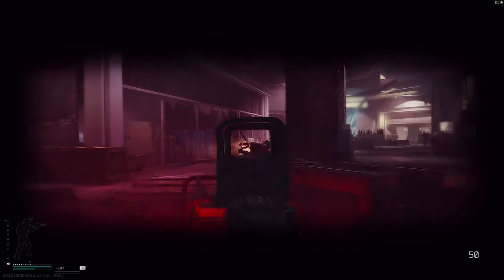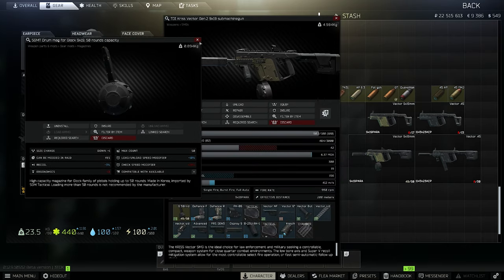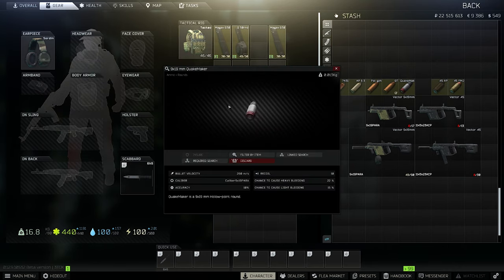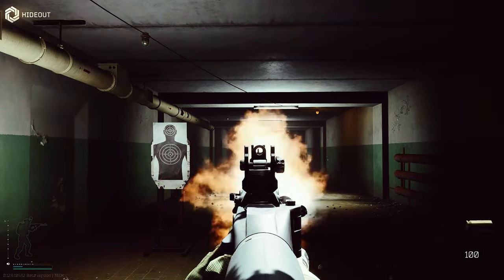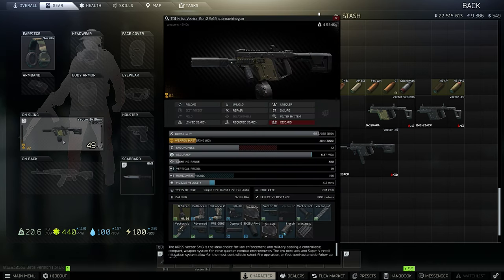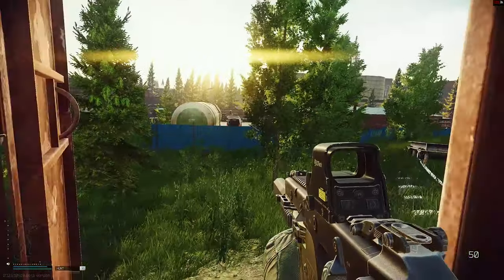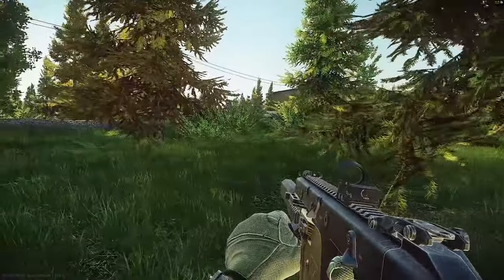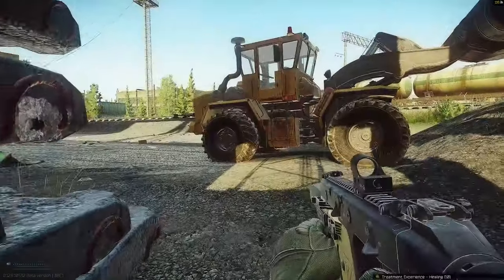TARKOV VECTOR BEST LOW RECOIL GUN IN EFT 12.9 (Escape From Tarkov Best Meta Gun Builds)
Tarkov low recoil Vector build in patch 12.9 is truely insane.The Vector in 9mm and .45 ACP are actually dominating the raids in Escape From Tarkov base with a base vector build you are very powerful. We are going to show you the best tarkov meta builds for EFT patch 12.9 and we are going to start with a lowest recoil vector build. The reason for this power of the Kriss Vector is simple: Based on the real steel recoil mechanism Battlestate Games imported the Vector based on facts and the low recoil makes sense. But you can get the 9mm Vector, which is in our opinion the better version due to the fact that you can have 50 round magazins, if you have Skier Level 2 for about 50k rubble. Furthermore to improve the stats of the Vector you don't need that much. Best suppressor is sold for about 30k, put a grip on the Vector in Tarkov and a simple sight and let's go. Even with the cheap ammo the Vector is a beat. The .45 ACP Vector has very strong stats in terms of low recoil and good ammo stats. But you need a higher Mechanic reputation to by 3 30 round mags per reset. But in this Escape From Tarkov low recoil gun build we'll show you the best meta gun build for the Vector in 9mm and .45 ACP.

Your opinion is important to us! Criticism and suggestions in the comments are welcome :)

Escape from Tarkov is a multiplayer first-person shooter  video game in development by Battlestate Games for Windows.
The developers of Escape from Tarkov refer to the game as a realistic and hardcore first-person shooter role-playing video game that borrows elements from massively multiplayer online games

We get this question very often and here we have different options.
We love it when you shop with us or book a course or event.

Looking for something special not listed or in dire need for advice before purchase?
Via our RefLink, al If you click our Ref Link, every purchase via Amazon will support us - at not added costs or work for you!